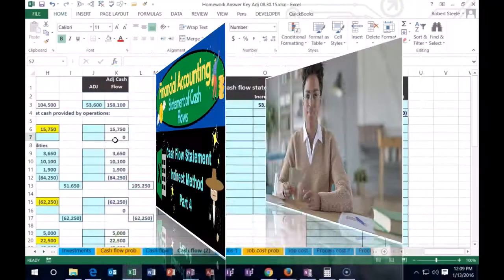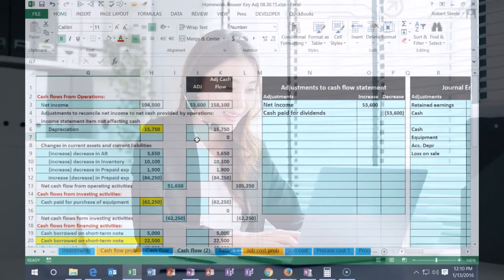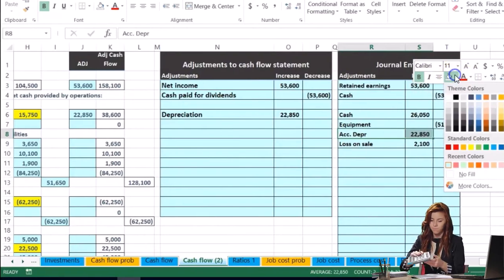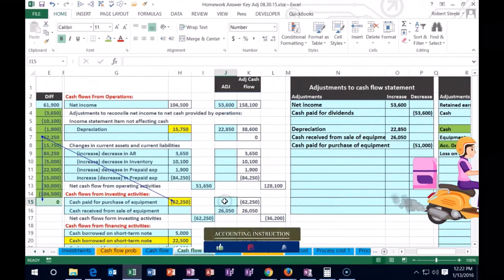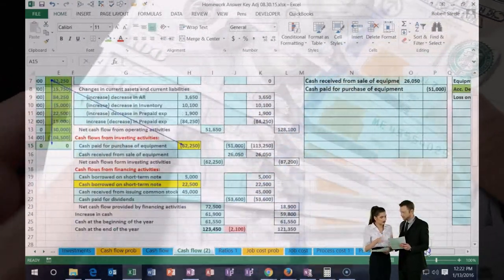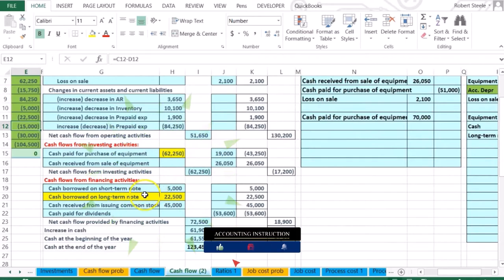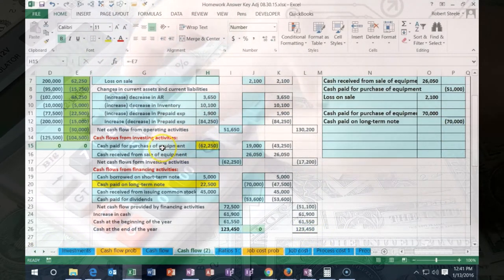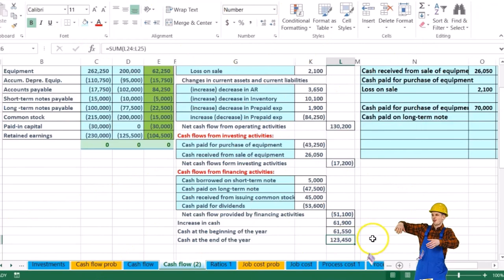Cash flow statement indirect method Part 4 70 Statement of Cash Flows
Cash flow statement indirect method Part 4